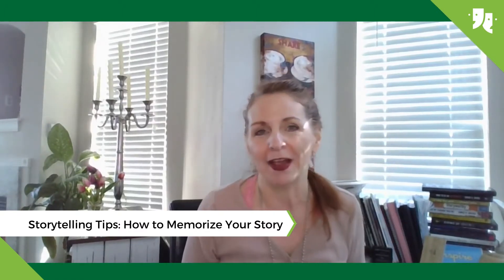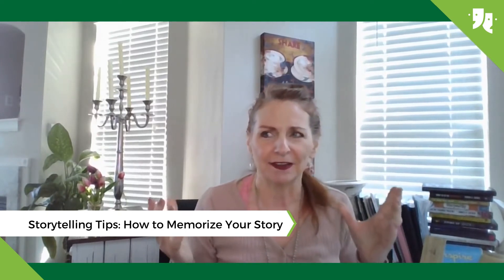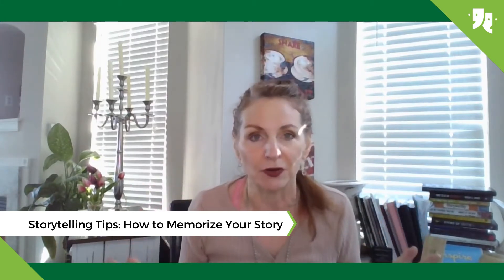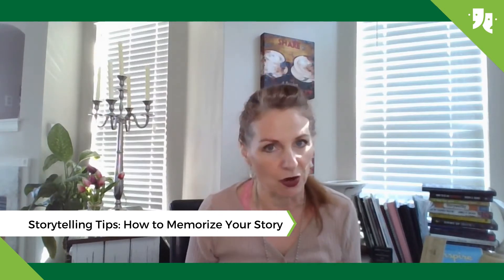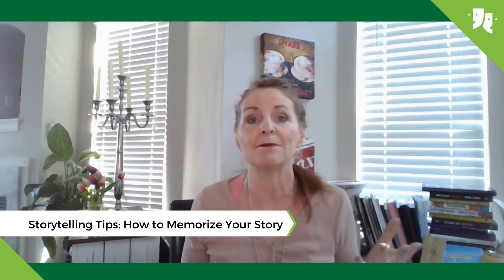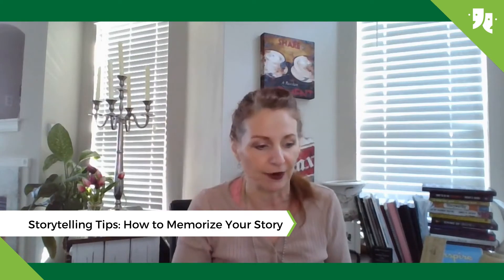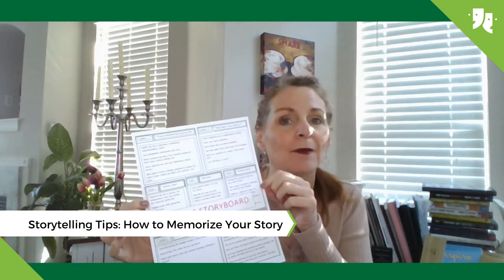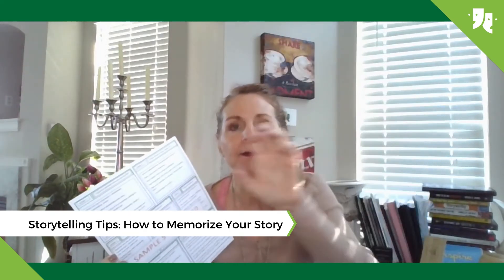Storytelling Tips: How to Memorize Your Story - Storyboarding!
The best storytellers practice, practice, practice! But, there is more to a great story than simply repetition. Award-winning storyteller and executive storytelling Coach Melissa Reaves shares a storytelling tip: how to memorize your story using storyboarding.